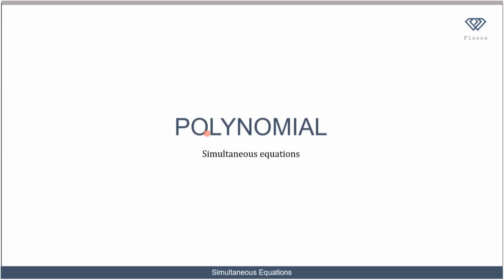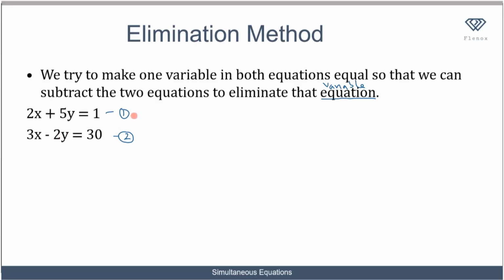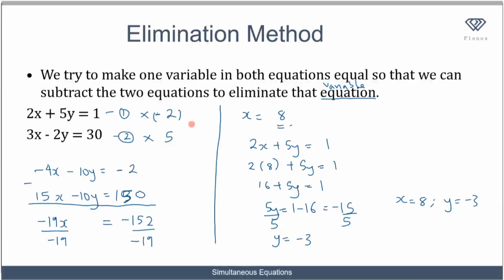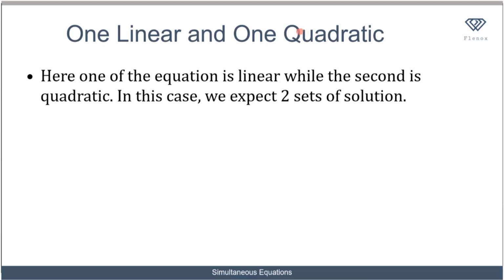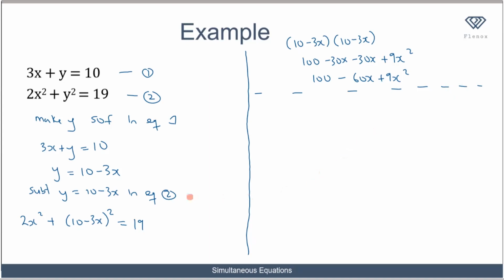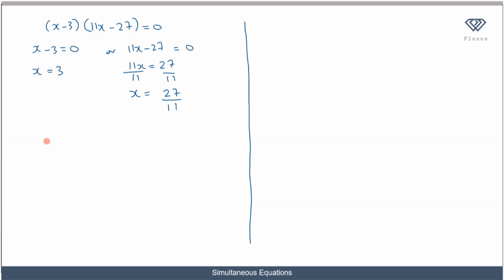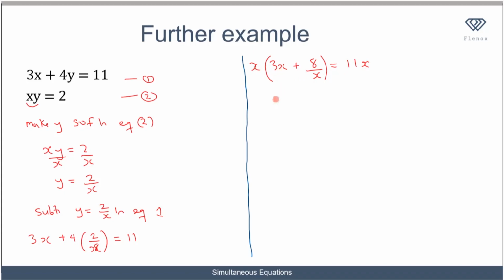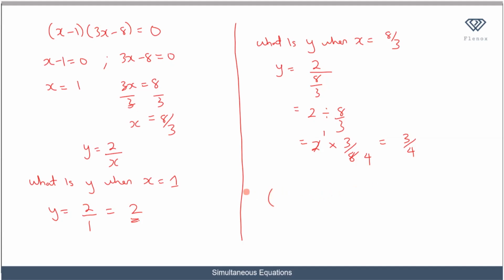7 Simultaneous Equations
Learn how to solve simultaneous equations with both the elimination and substitution methods.